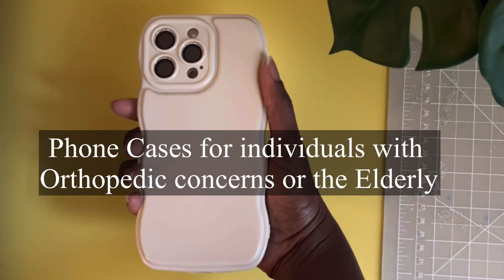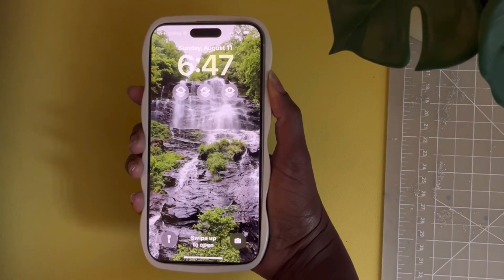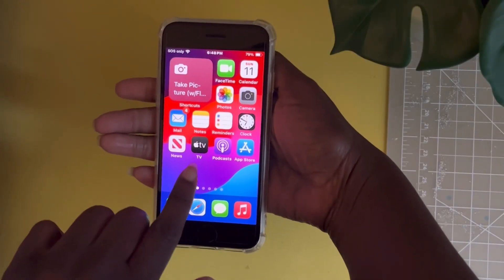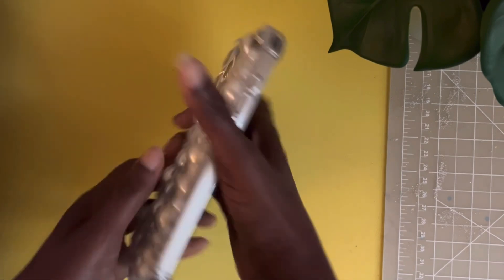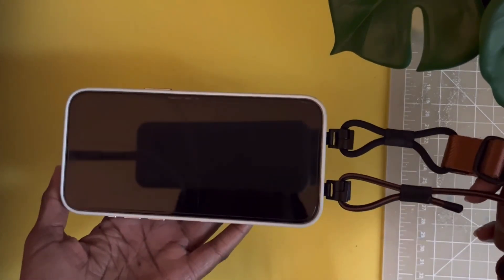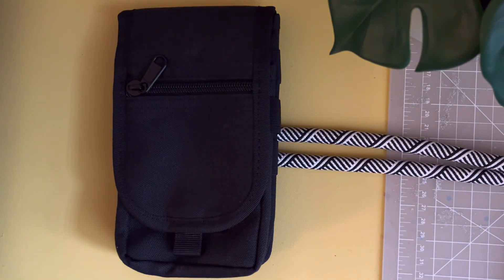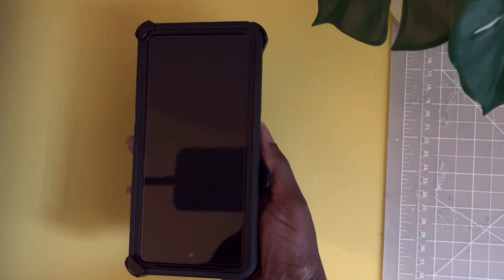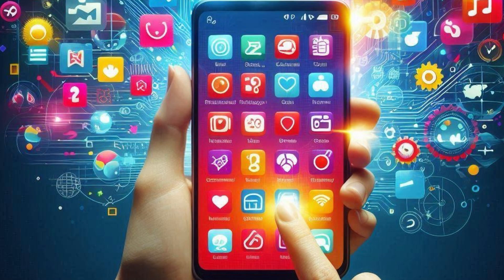Phone cases for individuals with orthopedic concerns or the elderly ￼